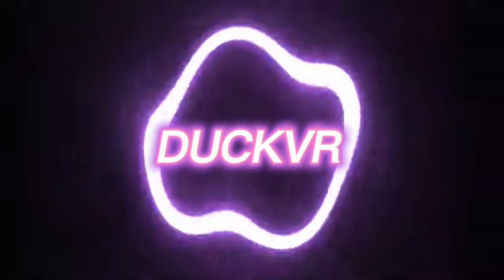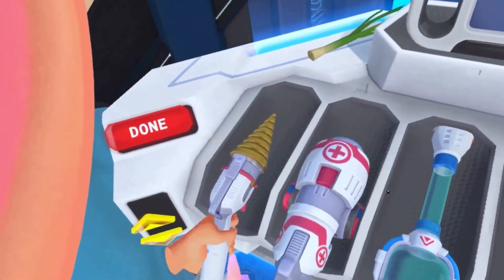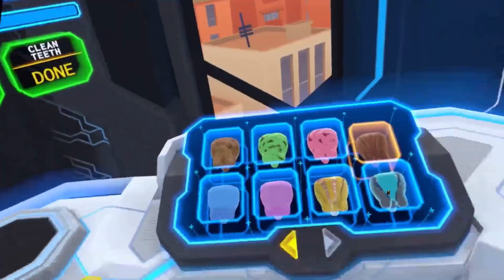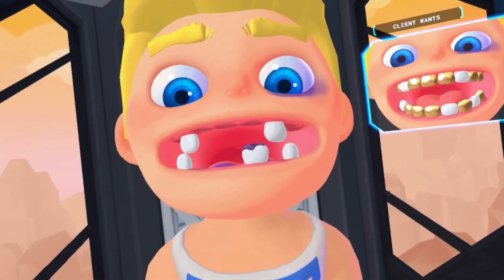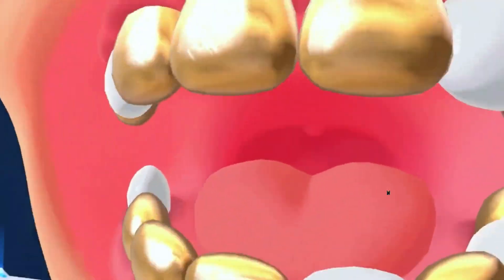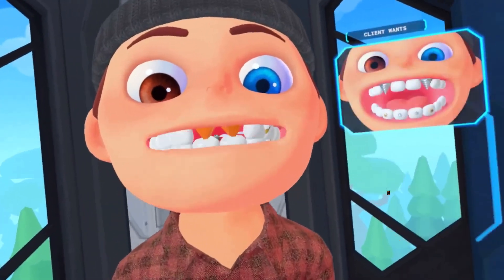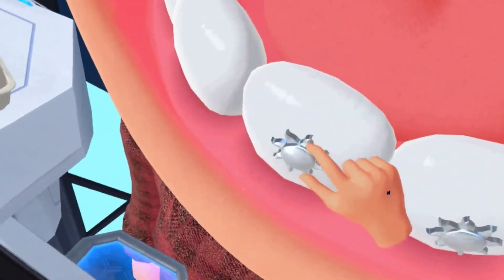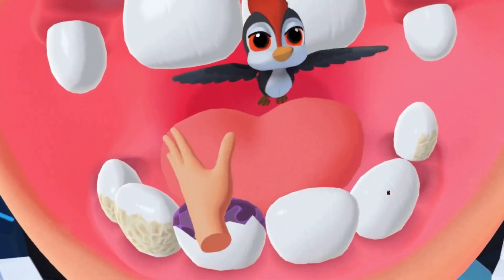I became a. Dentist